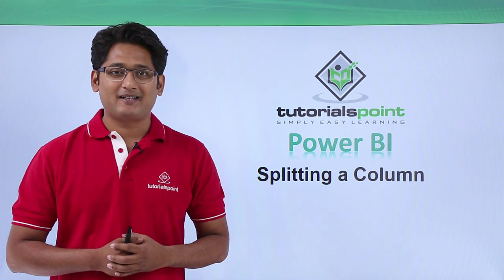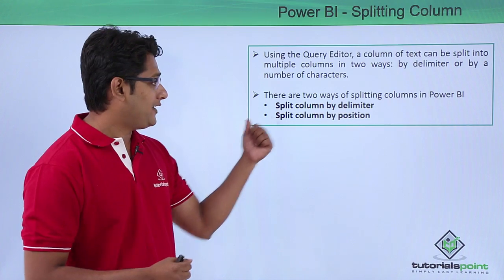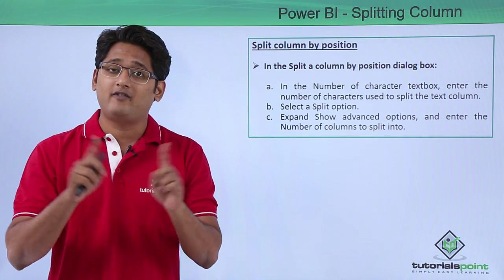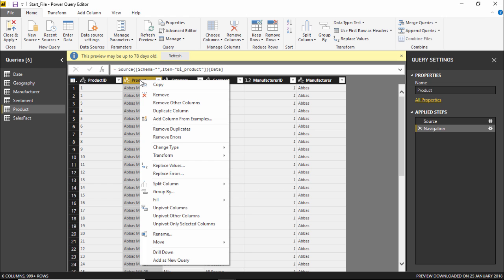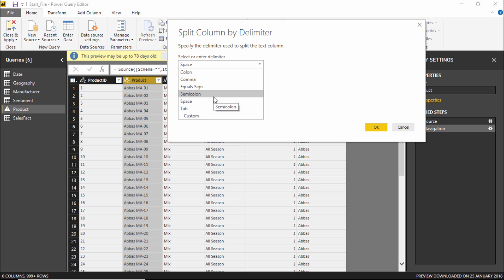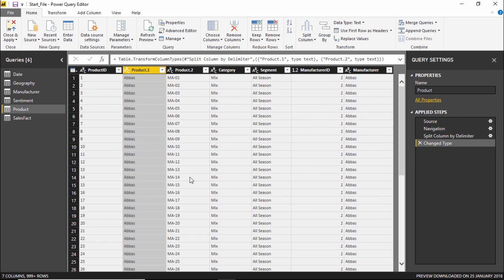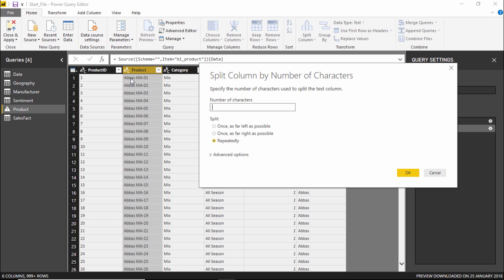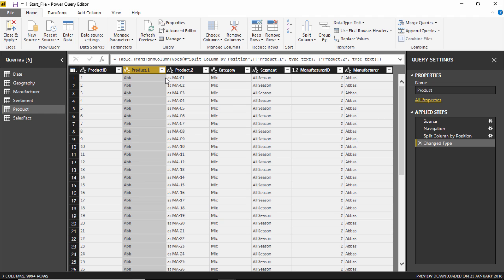Power BI - Splitting a column